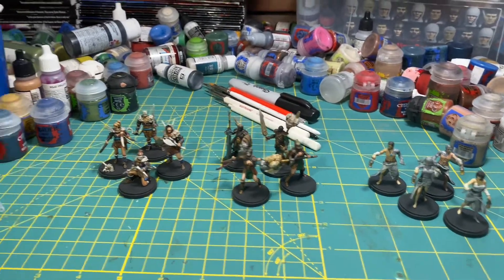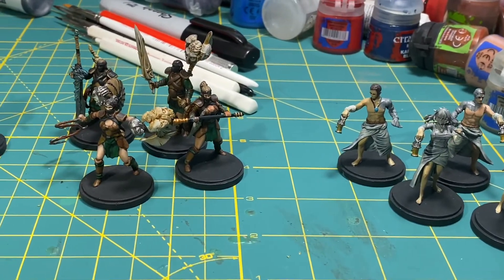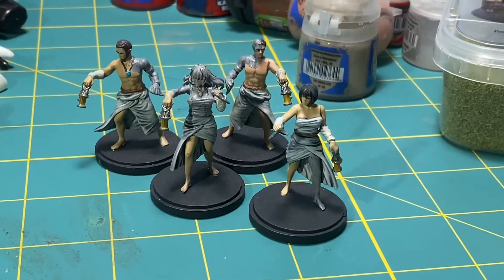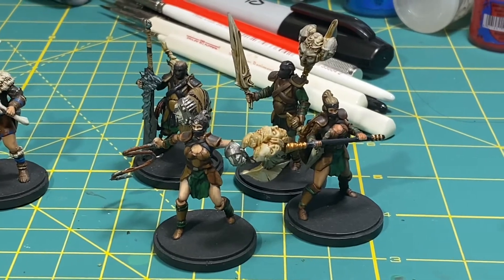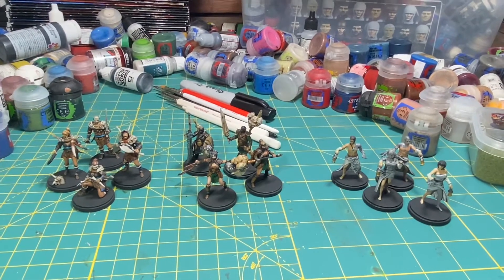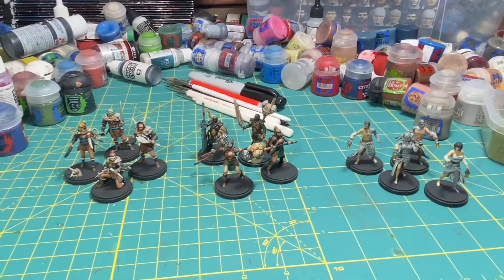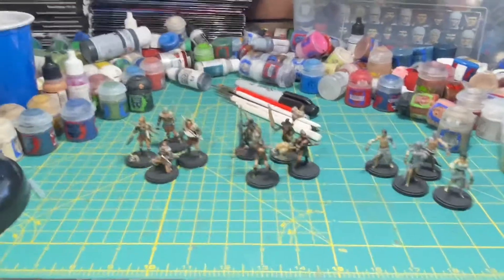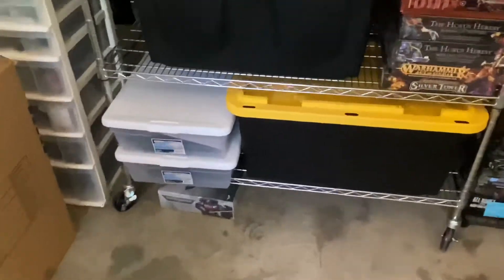WBTPC2020 Day 31 - The End...or is It?